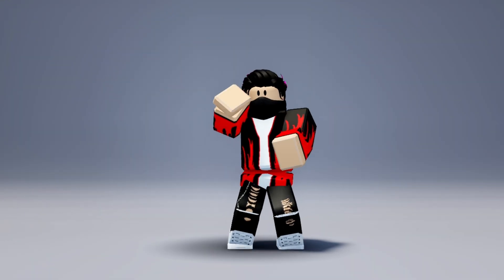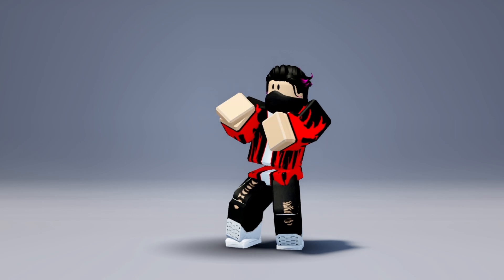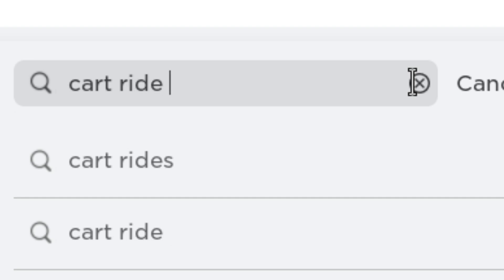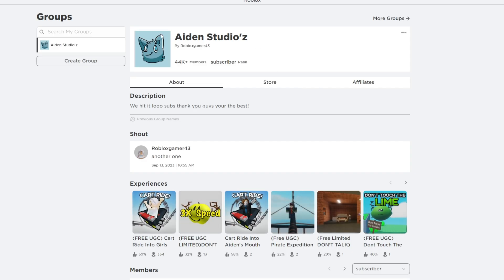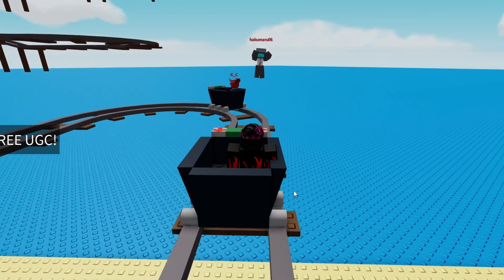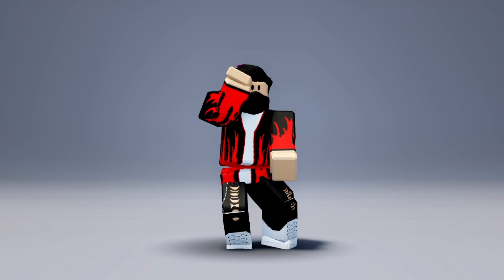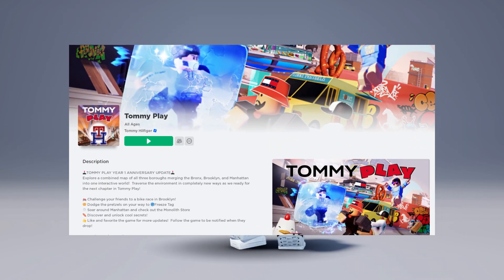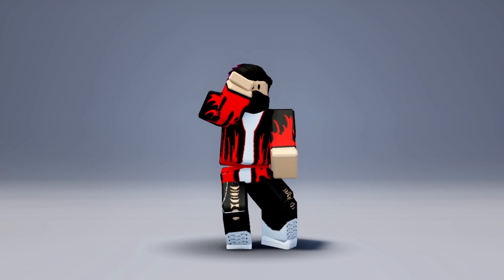NEW FREE HAIRS IN ROBLOX!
Hello everyone!  In today's video, I'm going to show you new free UGC hairs.

(Free emotes)
(Free Items)
Roblox !

What is Roblox? Roblox is an online platform and game creation system that allows users to create, play, and share games with others. It provides a vast collection of user-generated games and experiences across a variety of genres, offering players the opportunity to explore and engage in a virtual world. Roblox has gained immense popularity, particularly among younger audiences, and has a large and active community of players and developers.